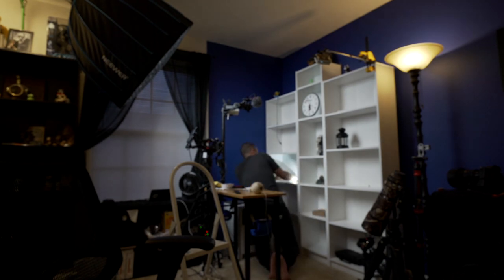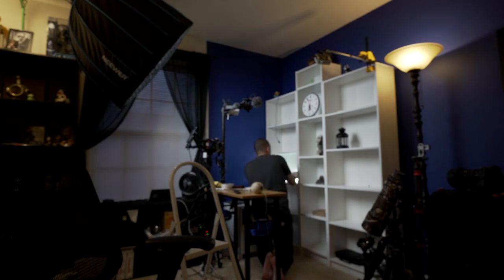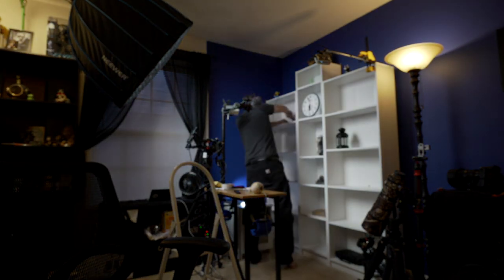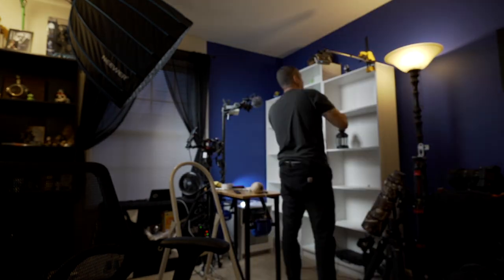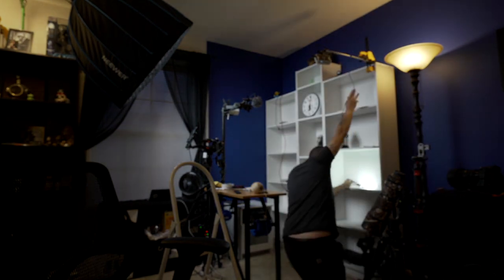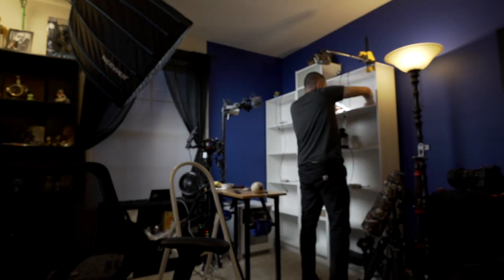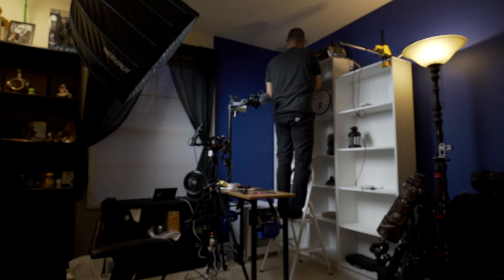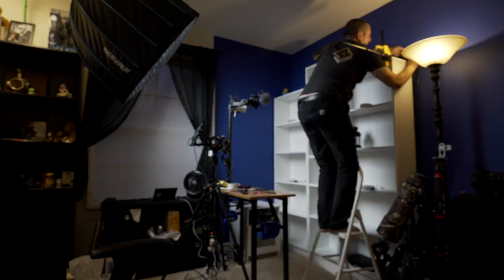I Have The Power!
You knew this was coming!  I said I wouldn't run power to the Aputure MCs but that' exactly what I did.  Check it out and let me know what you think.

My gear . . .

Manfrotto Tripod
Feelworld MA5
Godox AD200Pro
Godoz V860ii